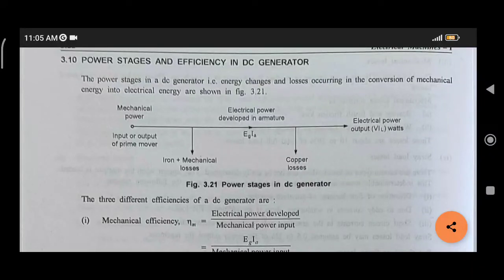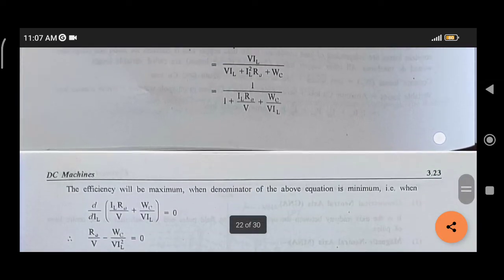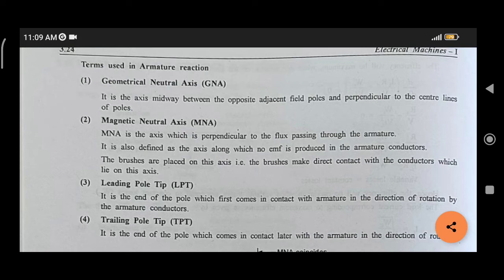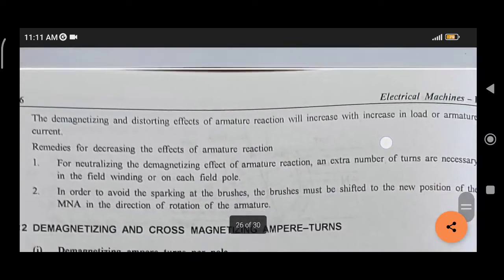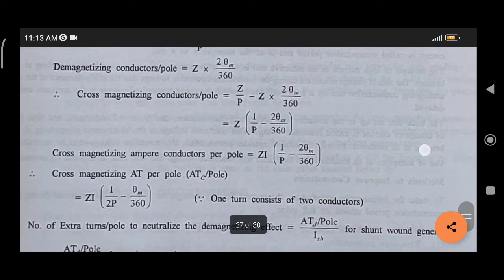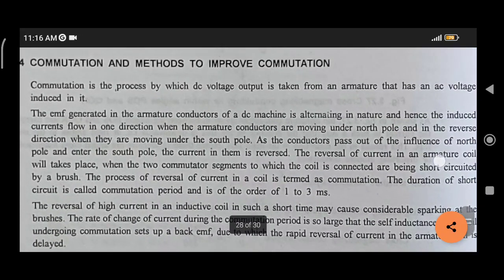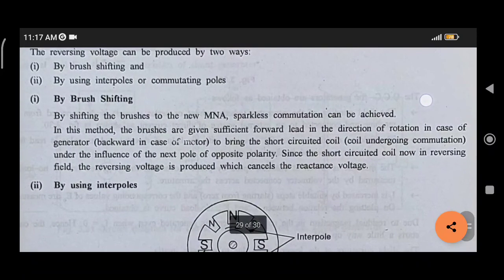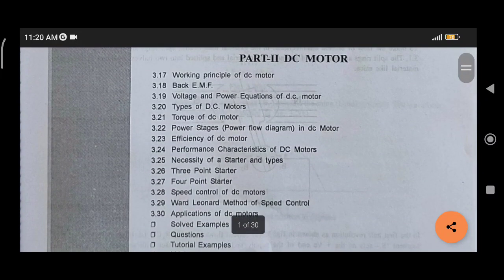EM1_LEC-13_Chap-3